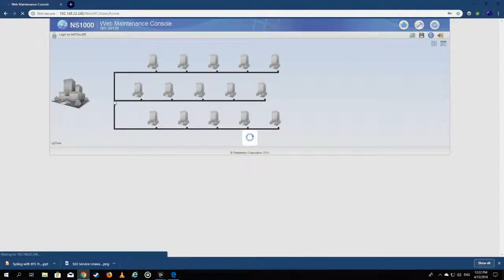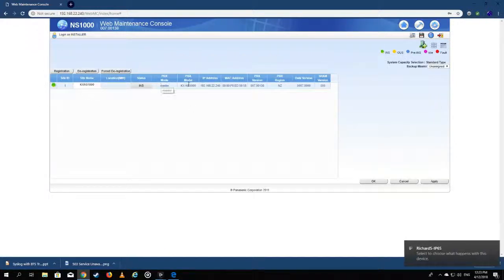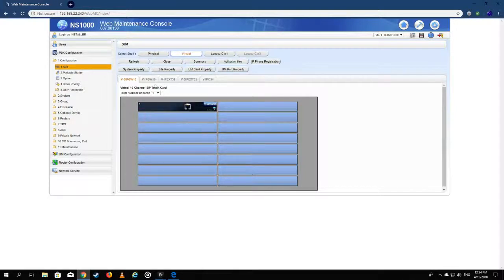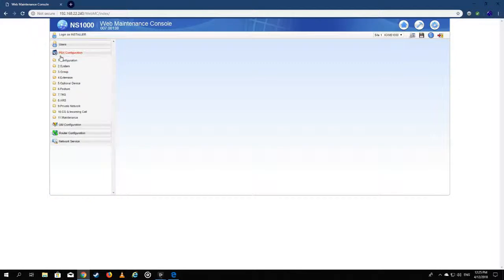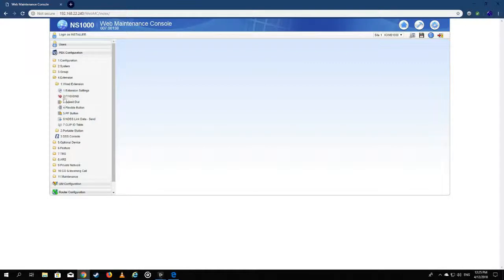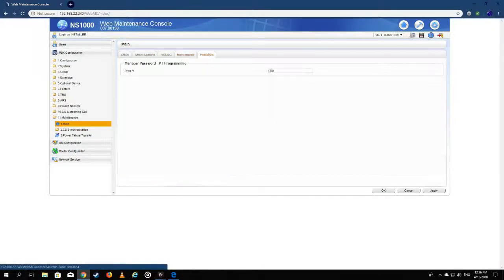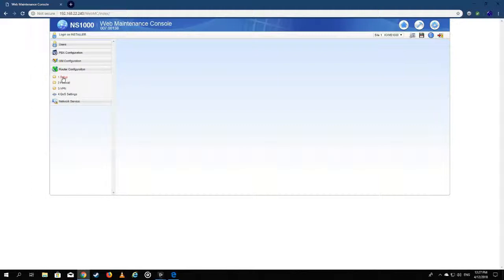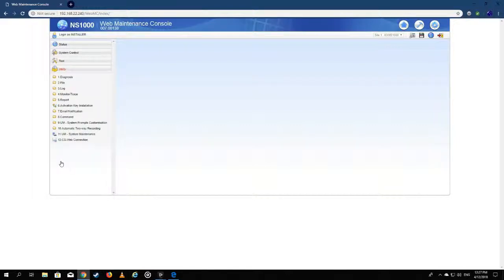KX-NS1000 brief overview v7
The Panasonic KX-NS1000 system is a very flexible, VoIP communications platform. This is a very brief look at the web interface. AND I mean Brief.